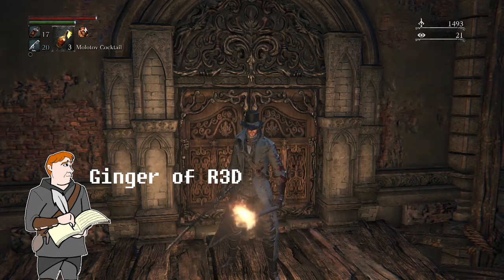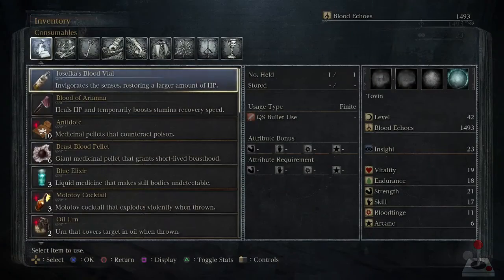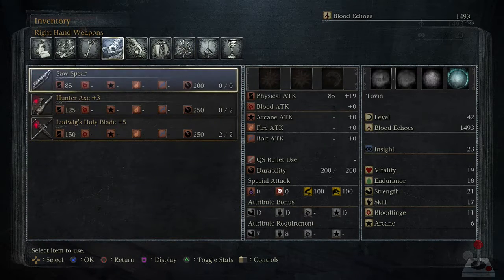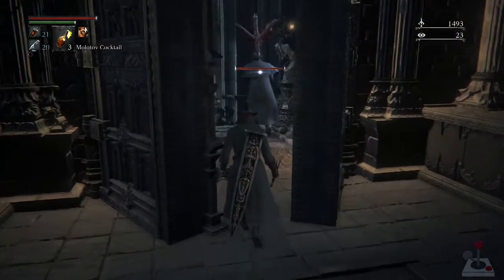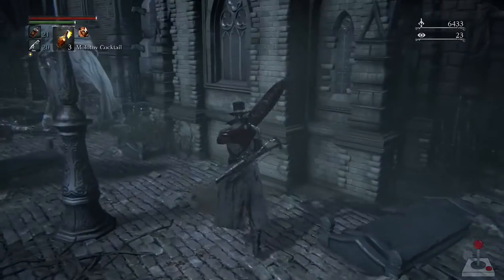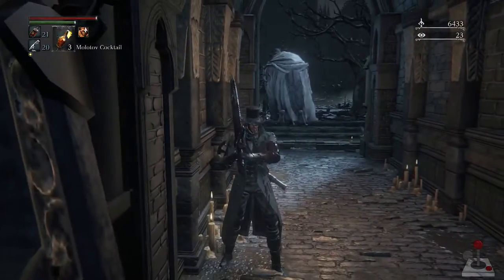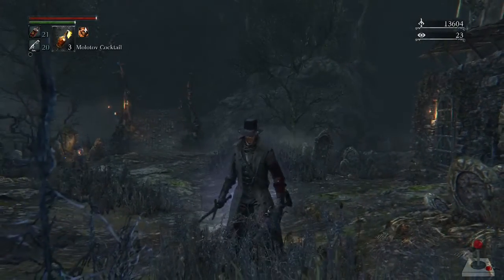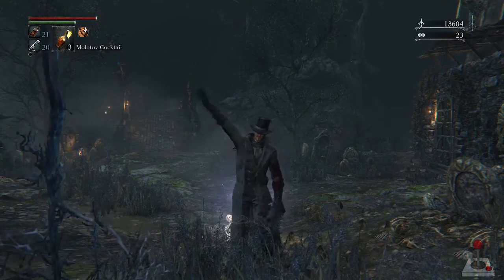INTO THE FORBIDDEN WOODS - Bloodborne Gameplay Part 21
Ginger enters the FOOOORBIDDEN WOOOODS!!